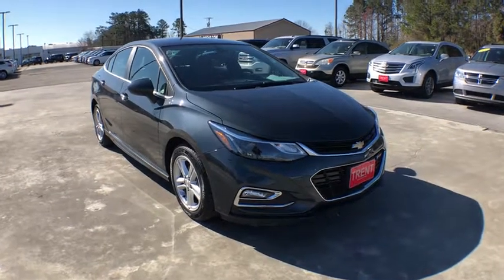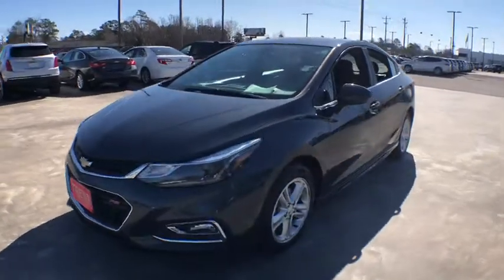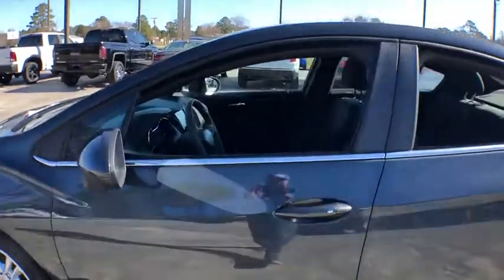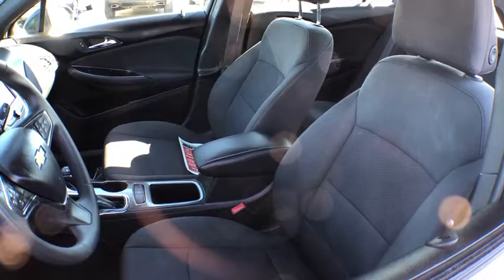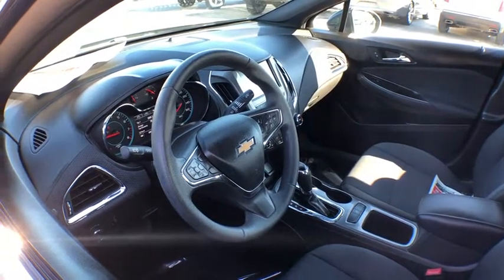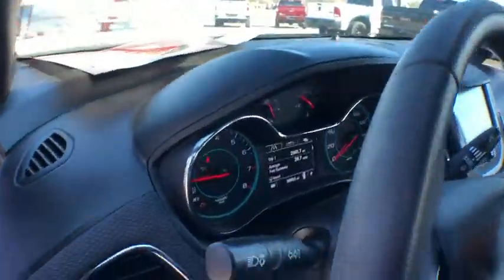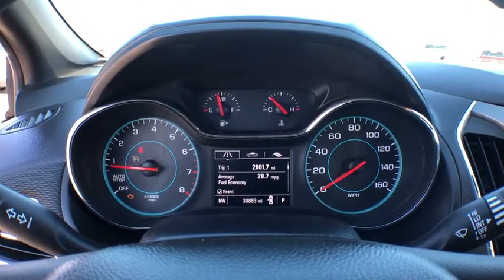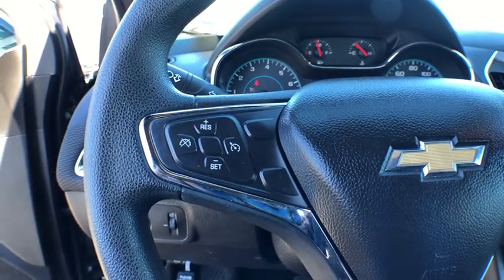2017 Chevrolet Cruze Jacksonville, Greenville, New Port, Morehead City, Wilmington, NC P9602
Graphite Metallic Used 2017 Chevrolet Cruze available in New Bern, North Carolina at Trent Cadillac Buick GMC. Servicing the Jacksonville, Greenville, New Port, Morehead City, Wilmington, NC area.

Drivers wanted for this sleek and dynamic 2017 Chevrolet Cruze LT. Enjoy silky smooth shifting from the Automatic transmission paired with this impressive Turbocharged Gas I4 1.4L/ engine. Boasting a mind-blowing amount of torque, this vehicle deserves a passionate owner! It's loaded with the following options: WHEELS, 16 (40.6 CM) ALUMINUM, TRANSMISSION, 6-SPEED AUTOMATIC (STD), TIRES, 205/55R16 ALL-SEASON, BLACKWALL (STD), SPOILER, REAR, SEATS, HEATED DRIVER AND FRONT PASSENGER, SEATS, FRONT BUCKET WITH RECLINING SEATBACKS AND ADJUSTABLE HEAD RESTRAINTS (STD), SEAT ADJUSTER, DRIVER 8-WAY POWER, RS PACKAGE includes (T43) rear spoiler, (T3U) front fog lamps, (BVG) sport body kit and (E38) RS lettering ornamentation, REMOTE VEHICLE STARTER SYSTEM, and ORNAMENTATION, RS LETTERING. Cruise for miles in this fabulous and whimsical Chevrolet Cruze. Come in for a quick visit at Trent Cadillac Buick GMC, 1707 Highway 70 East, New Bern, NC 28560 to claim your Chevrolet Cruze!
Preferred Equipment Group 1SD,16 Aluminum Wheels,Front Bucket Seats,Cloth Seat Trim,Radio: AM/FM Chevrolet MyLink w/7 Touch-Screen,Front & Rear All-Weather Floor Mats,Convenience Package,Front License Plate Bracket,RS Package,Front Passenger 2-Way Manual Seat Adjuster,Driver 6-Way Manual Seat Adjuster,Driver 8-Way Power Seat Adjuster,Keyless Open,Keyless Start,Remote Vehicle Starter System,Sport Body Kit,RS Lettering Ornamentation,Heated Driver & Front Passenger Seat,Front Fog Lamps,Rear Spoiler,SiriusXM Satellite Radio,6 Speaker Audio System Feature,4-Wheel Disc Brakes,6 Speakers,Air Conditioning,Electronic Stability Control,Front Center Armrest,Tachometer,Voltmeter,ABS brakes,Alloy wheels,Brake assist,Bumpers: body-color,Delay-off headlights,Driver door bin,Driver vanity mirror,Dual front impact airbags,Dual front side impact airbags,Front anti-roll bar,Front reading lights,Front wheel independent suspension,Fully automatic headlights,Heated door mirrors,Illuminated entry,Knee airbag,Low tire pressure warning,Occupant sensing airbag,Outside temperature display,Overhead airbag,Panic alarm,Passenger door bin,Passenger vanity mirror,Power door mirrors,Power steering,Power windows,Radio data system,Rear seat center armrest,Rear side impact airbag,Rear window defroster,Remote keyless entry,Security system,Speed control,Split folding rear seat,Steering wheel mounted audio controls,Telescoping steering wheel,Tilt steering wheel,Traction control,Trip computer,Variably intermittent wipers,Compass,AM/FM radio: SiriusXM,Display: analog,Exterior Parking Camera Rear,Emergency communication system: OnStar Guidance,REMOTE VEHICLE STARTER SYSTEM,RS PACKAGE  includes (T43) rear spoiler  (T3U) front fog lamps  (BVG) sport body kit and (E38) RS lettering ornamentation,TIRES  205/55R16 ALL-SEASON  BLACKWALL  (STD),SEATS  HEATED DRIVER AND FRONT PASSENGER,GRAPHITE METALLIC,LT PREFERRED EQUIPMENT GROUP  includes Standard Equipment,KEYLESS OPEN,KEYLESS START,LICENSE PLATE BRACKET  FRONT,WHEELS  16 (40.6 CM) ALUMINUM,AUDIO SYSTEM  CHEVROLET MYLINK RADIO WITH 7 DIAGONAL COLOR TOUCH-SCREEN  AM/FM stereo with seek-and-scan and digital clock  includes Bluetooth streaming audio for music and select phones; featuring Android Auto and Apple CarPlay capability for compatible phone (STD),ENGINE  1.4L TURBO DOHC 4-CYLINDER DI  with Continuous Variable Valve Timing (CVVT) (153 hp [114.08 kW] @ 5600 rpm  177 lb-ft of torque [239 N-m] @ 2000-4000 rpm) (STD),TRANSMISSION  6-SPEED AUTOMATIC  (STD),JET BLACK  CLOTH SEAT TRIM,SEATS  FRONT BUCKET WITH RECLINING SEATBACKS AND ADJUSTABLE HEAD RESTRAINTS  (STD),LPO  ALL-WEATHER FLOOR MATS  FRONT AND REAR,FOG LAMPS  FRONT,BODY KIT  SPORT  (Included and only available with (ZLH) RS Package.),SEAT ADJUSTER  DRIVER 8-WAY POWER,SPOILER  REAR,CONVENIENCE PACKAGE  includes (ATH) Keyless Open  (BTM) Keyless Start  (KA1) heated driver and front passenger seats and (AH5) driver 8-way power seat adjuster  and (BTV) remote vehicle starter system [with automatic transmission only]; deletes (KTF) primary foldable key,ORNAMENTATION  RS LETTERING,Turbocharged,Front Wheel Drive,Power Steering,ABS,4-Wheel Disc Brakes,Aluminum Wheels,Tires - Front Performance,Tires - Rear Performance,Temporary Spare Tire,Automatic Headlights,Heated Mirrors,Power Mirror(s),Intermittent Wipers,Variable Speed Intermittent Wipers,Daytime Running Lights,AM/FM Stereo,MP3 Player,Bluetooth Connection,Auxiliary Audio Input,Smart Devi